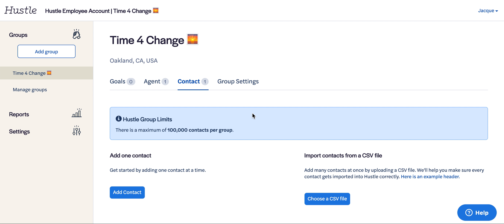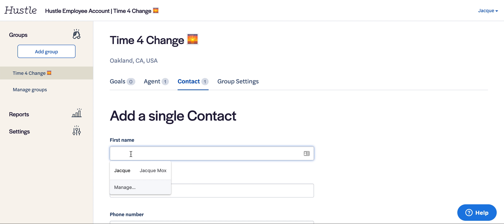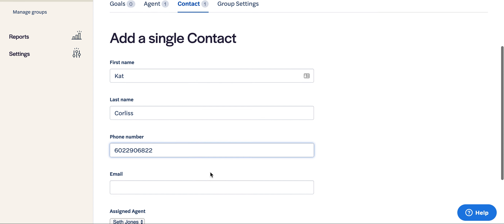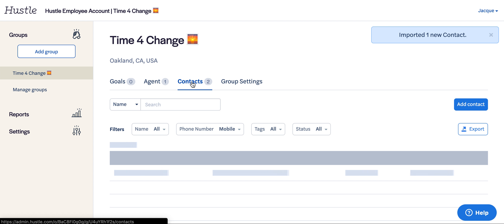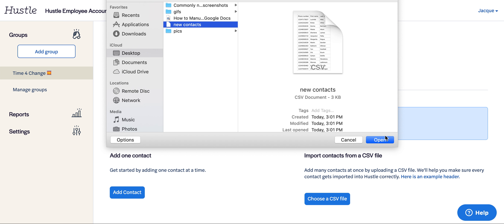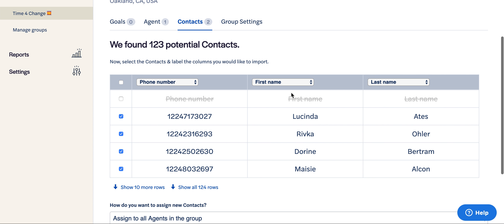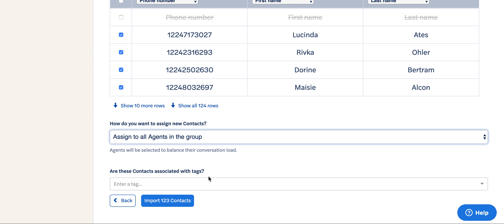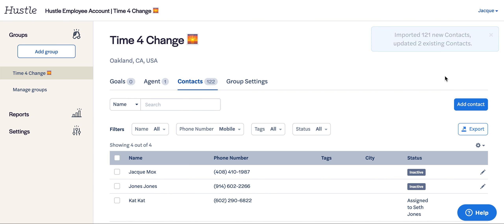Adding Contacts to your Group